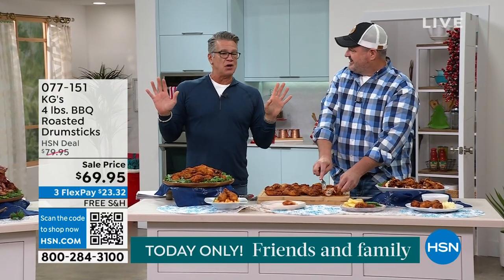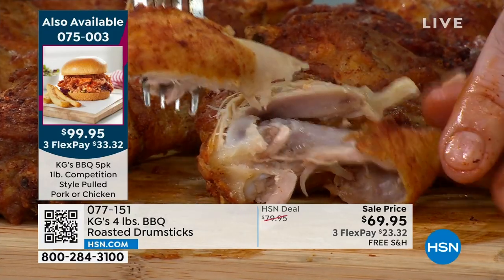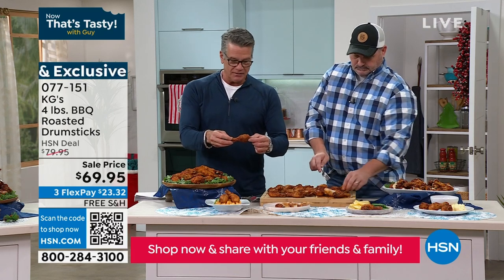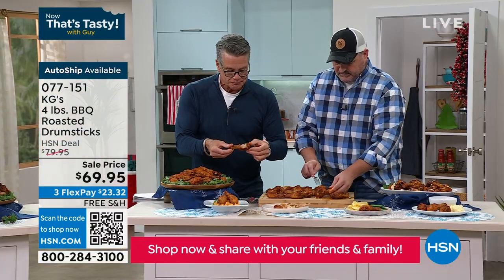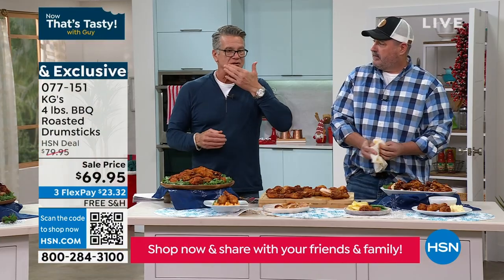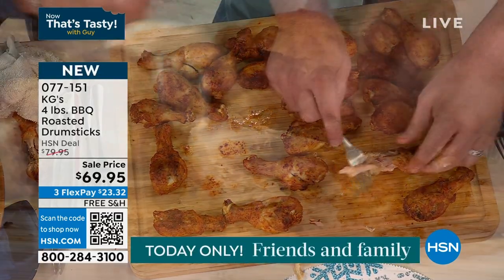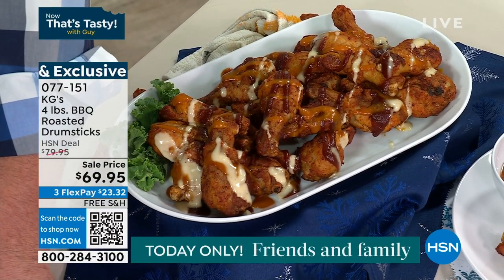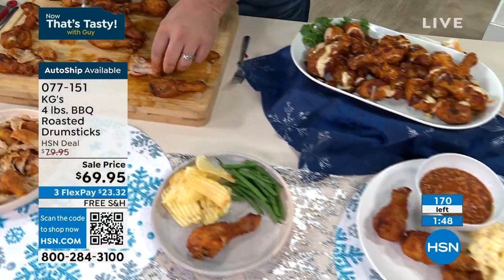KG's 4 lbs. BBQRoasted Chicken Drumsticks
This large bag of chicken drumsticks is perfectlyseasoned and slow roasted for a juicy and delicious yet convenient meal.

    4 lbs. BBQRoasted Chicken Drumsticks